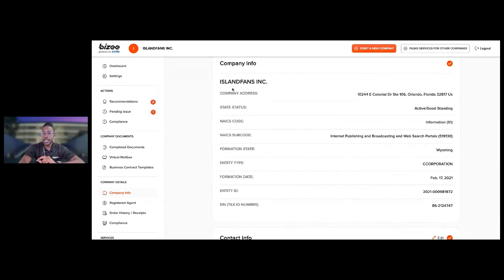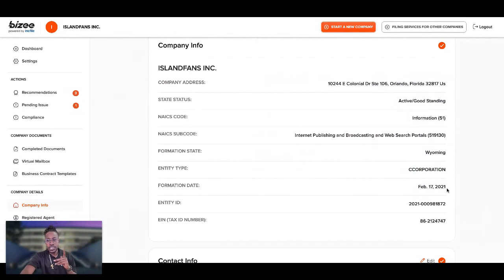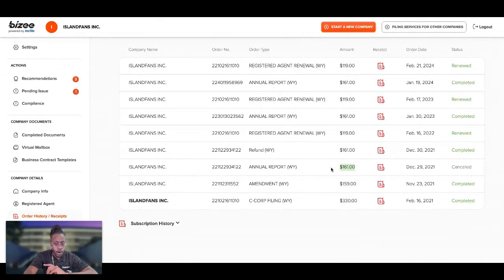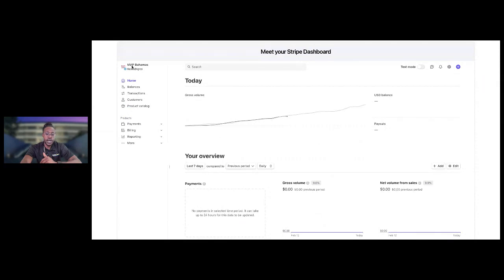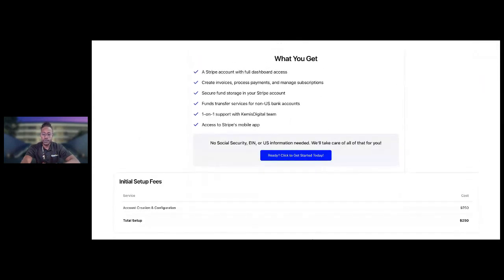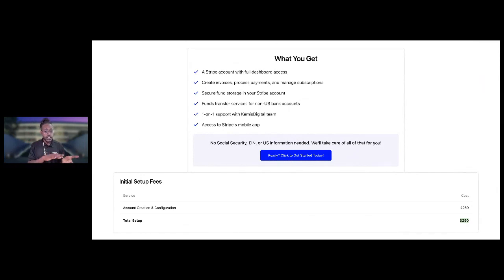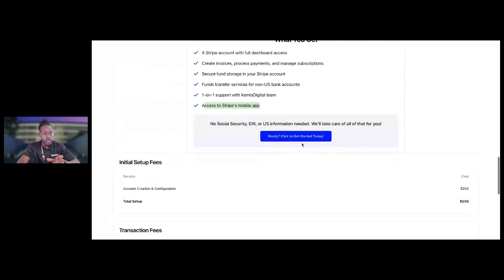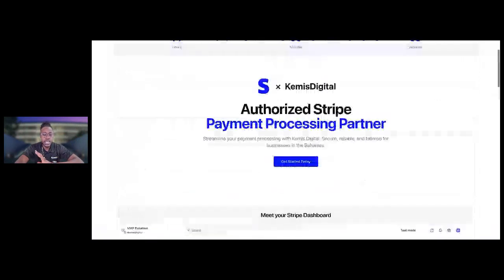KemisDigital Labs #001 The EXACT Strategy To Form A US Company & Payment Processing.